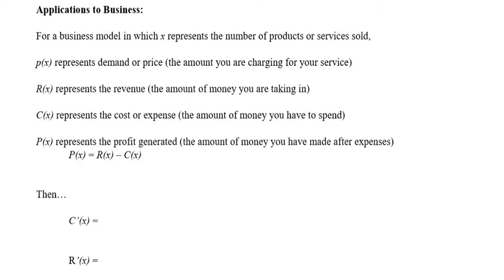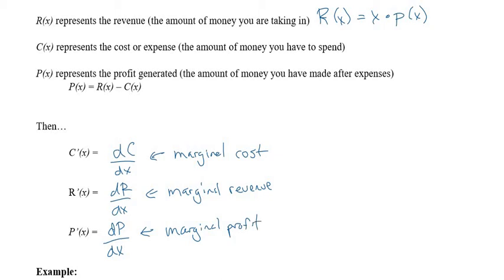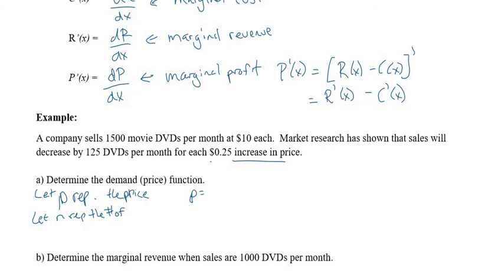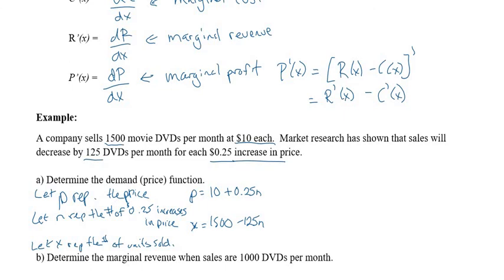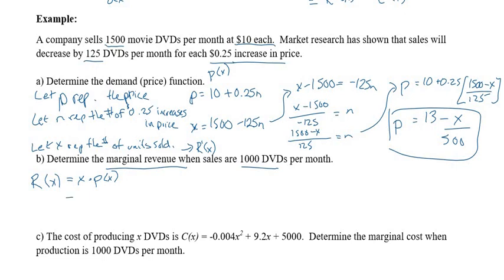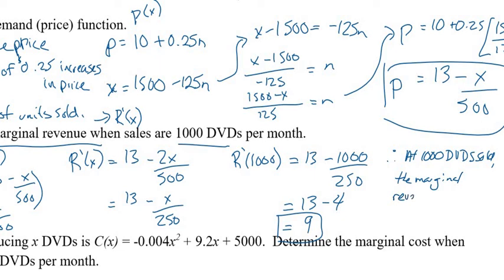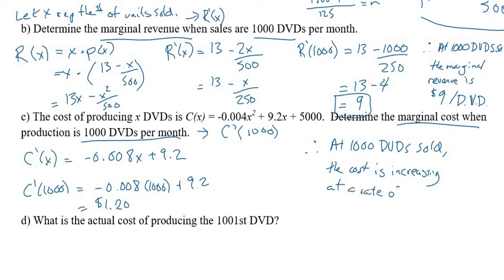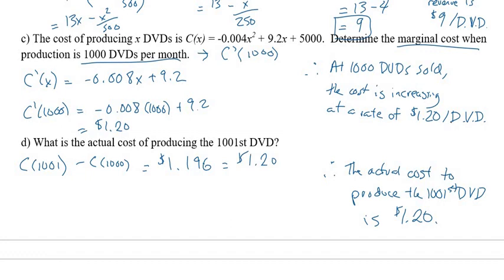4.11 Part 3 - Business